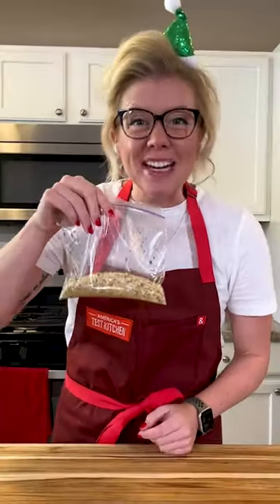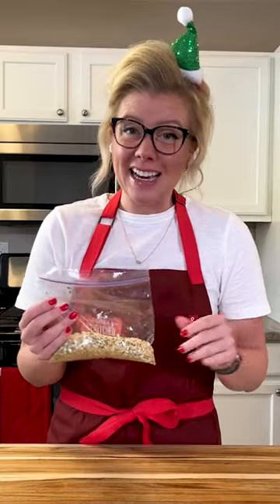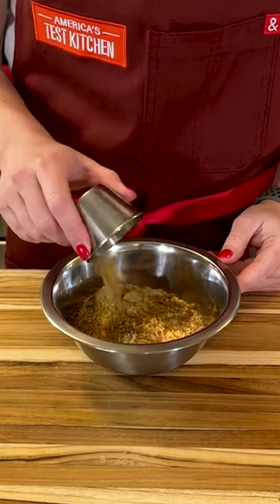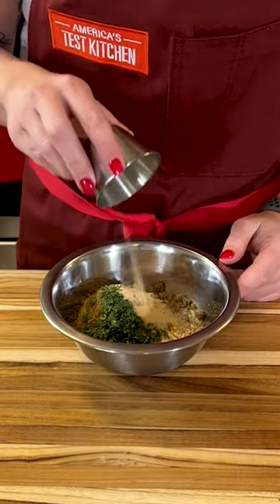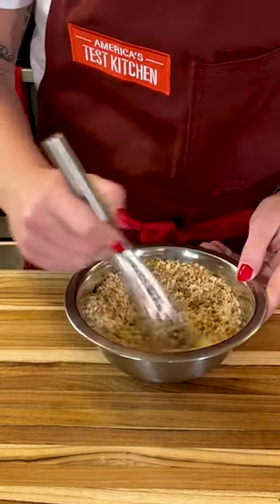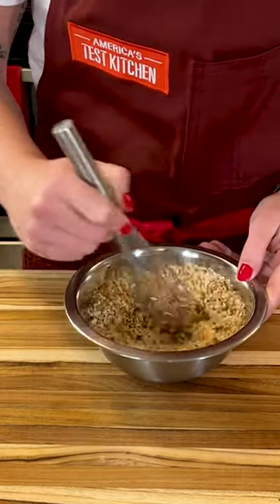DIY Onion Dip: Kitchen Hack Advent Calendar Day 16